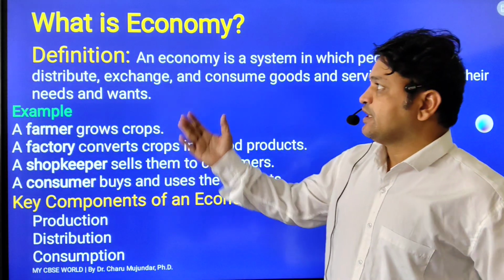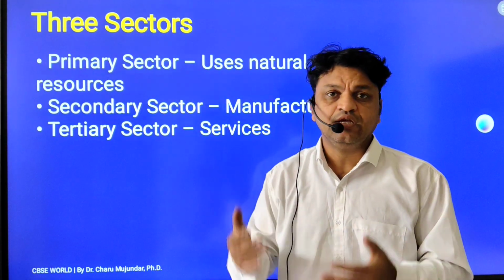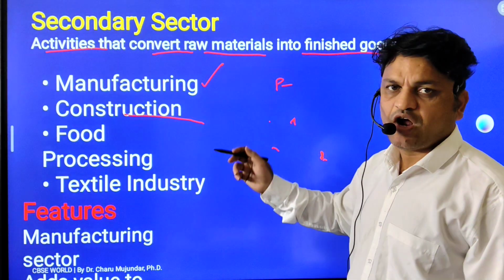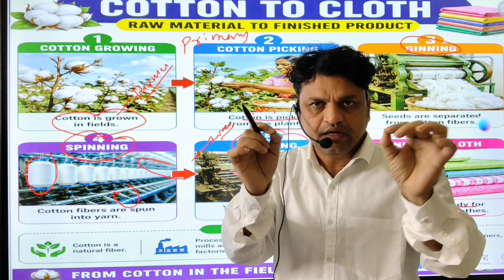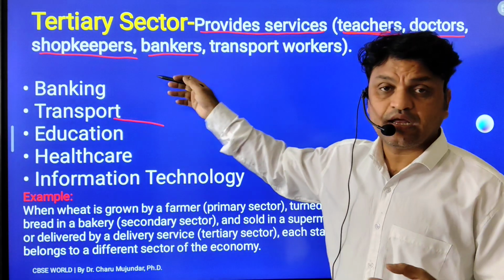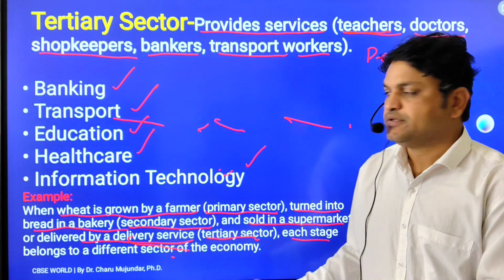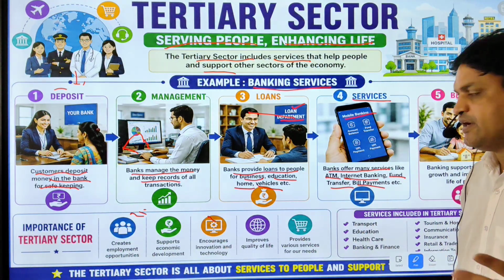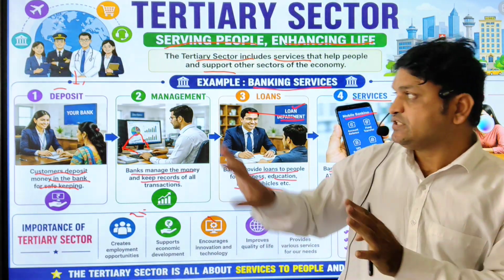Sectors of the Indian Economy | Secondary & Tertiary Sectors Explained | CBSE Class 10 Economics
In this video, we explain the Secondary Sector and Tertiary Sector of the Indian Economy in a simple and easy-to-understand way based on the CBSE Class 10 Economics (NCERT) syllabus.

📚 In this lesson, you will learn:

- What is the Secondary Sector?
- Conversion of Raw Materials into Finished Products
- Examples of Manufacturing Industries
- What is the Tertiary (Service) Sector?
- Importance of Banking, Transport, Education, Healthcare, IT and Tourism
- Difference between Secondary and Tertiary Sectors
- NCERT-based explanations with examples

This video is useful for:
✅ School Examinations
✅ Foundation Courses
✅ Competitive Exams